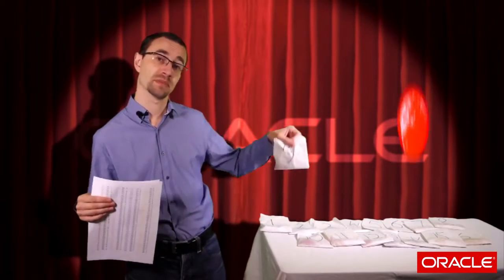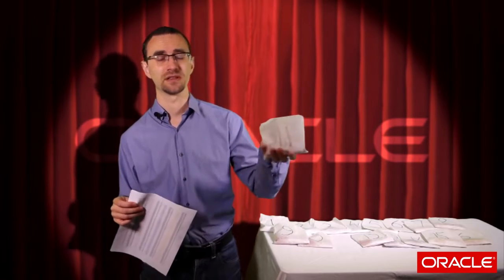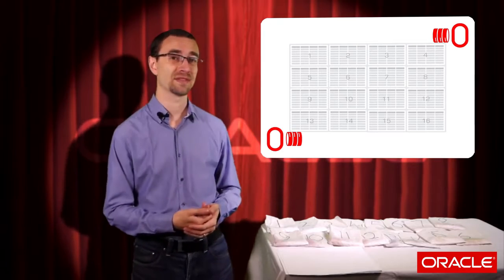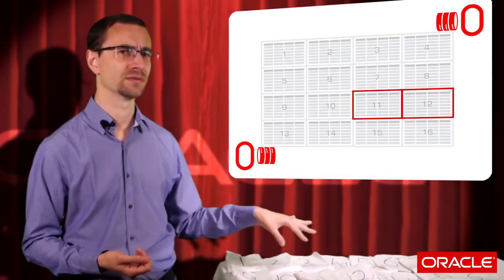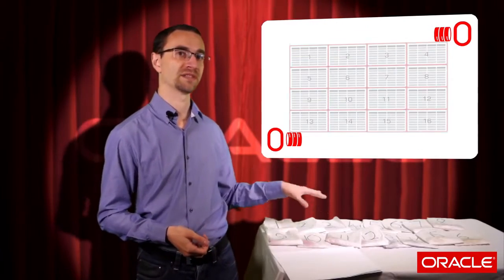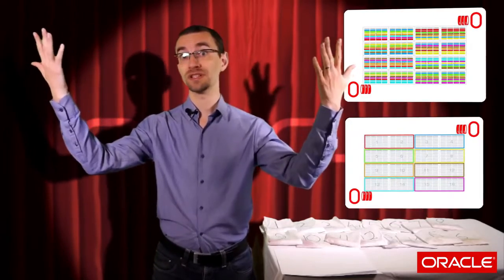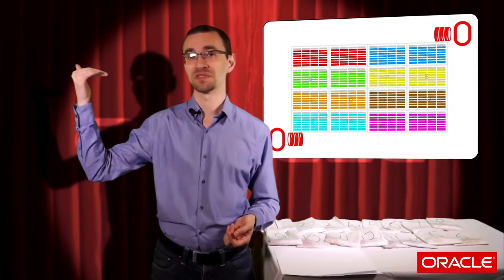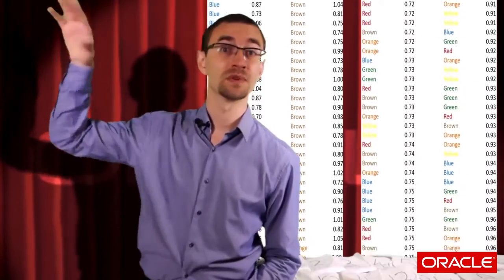How Does the Phyiscal Location of Rows Affect Indexes